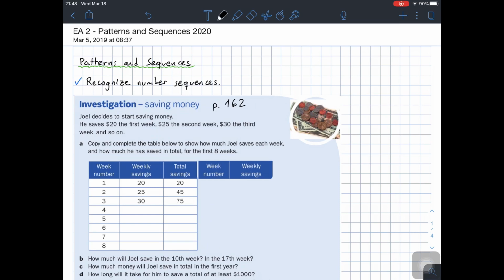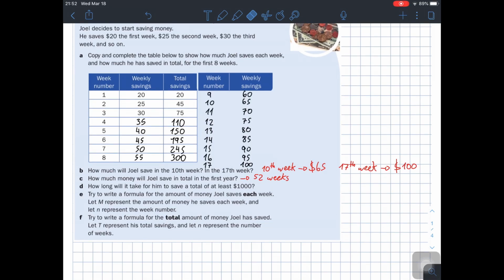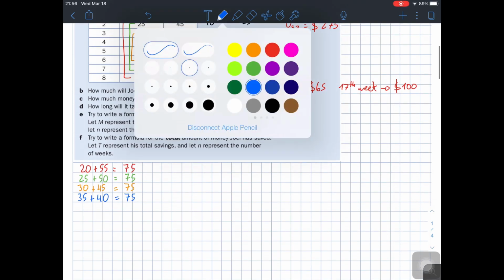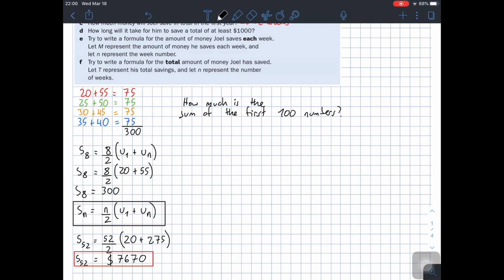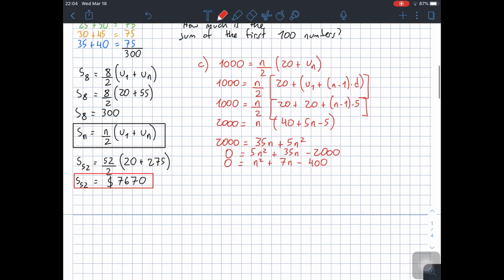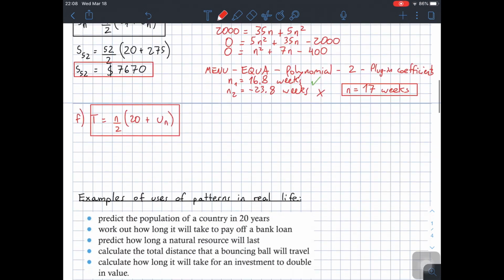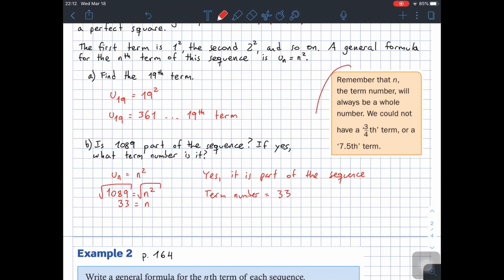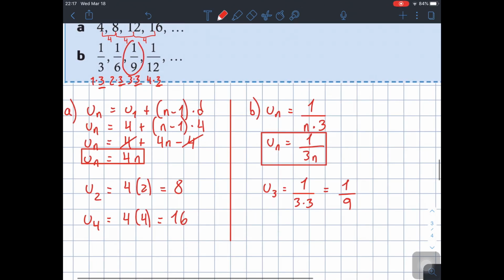1 Number patterns - Topic 1 - Number and Algebra - [IB Mathematics: Analysis and Approaches SL]